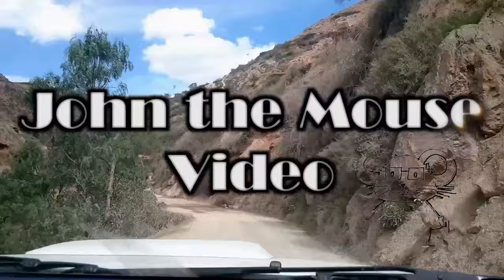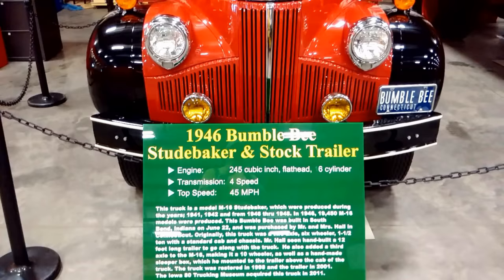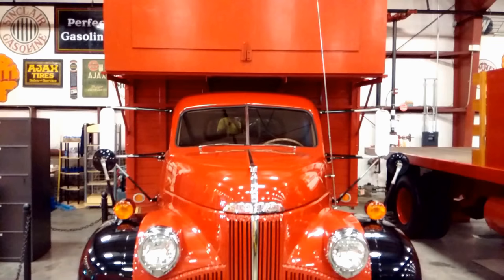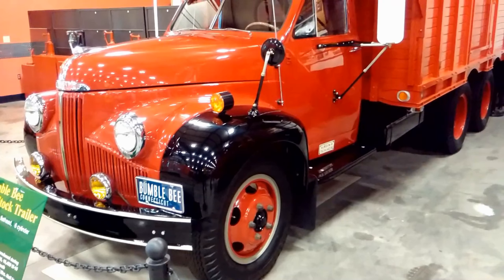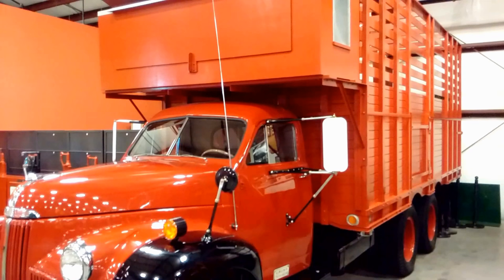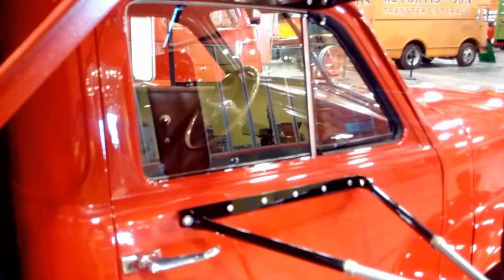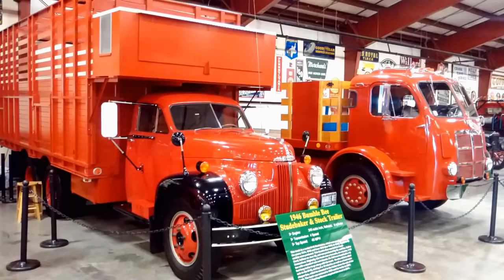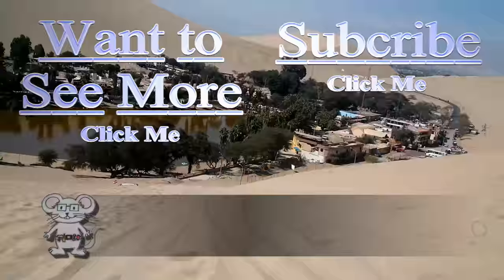1946 Studebaker M-16 with Livestock Trailer "Bumble Bee" in 4K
This Truck is a model M-16 Studebaker, which were produced during the years; 1941, 1942 and from 1946 thru 1948. 19,450 M-16 models were produced in 1946. This "Bumble Bee" was built in South Bend, Indiana on June 22, 1946. It was purchased new off the showroom floor by Mr. and Mrs. Hall in Connecticut. Originally it was a two-axle, six wheeler, 1-1/2 ton with a standard cab and chassis. Mr. Hall soon hand-built a 12 foot long trailer and added a third axle, making it a 10 wheeler. He also added his own hand-made sleeper box, which he mounted to the trailer above the cab of the truck. The truck and chassis were restored in 1998, the trailer was rebuilt and mounted to the chassis in 2001. The newly restored truck made its first public appearance in South Bend, Indiana to celebrate 100 years of Studebaker trucks. The Iowa 80 Trucking Museum acquired this truck in 2011.

Engine Type:
245 cu. in. Flathead

Transmission Type:
4 Speed

cloakcoin:CBs9HooP6g2u1y4pFJdWdaiaeBV1b7x8Xe